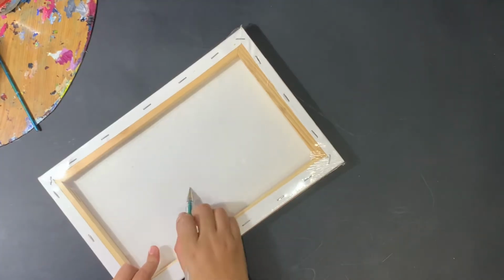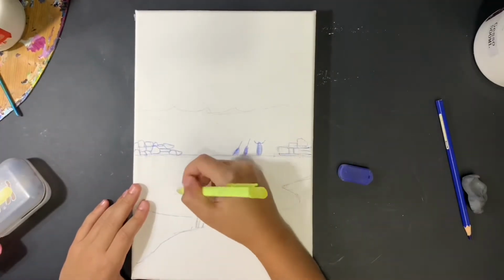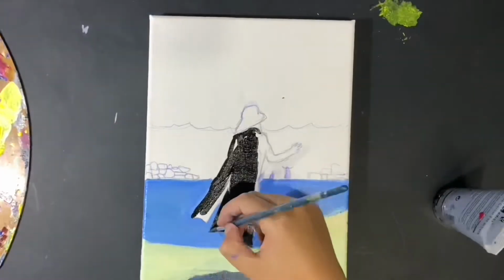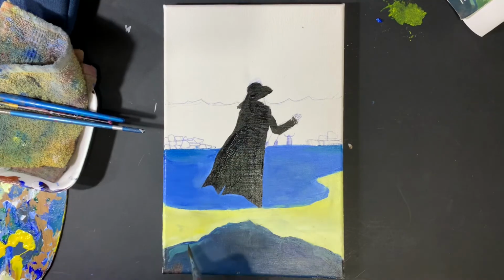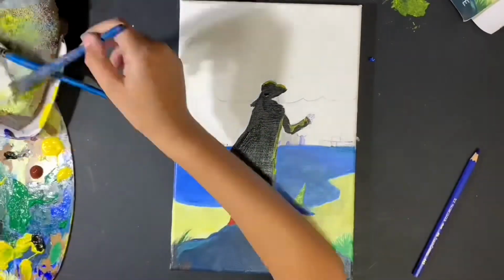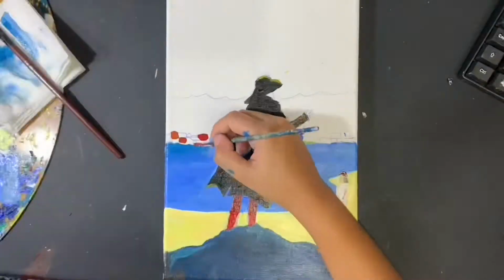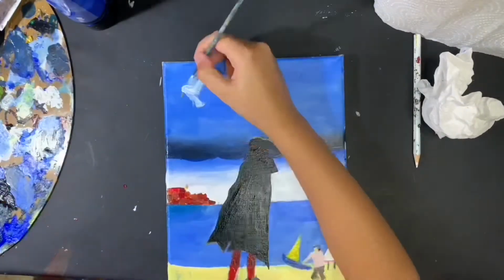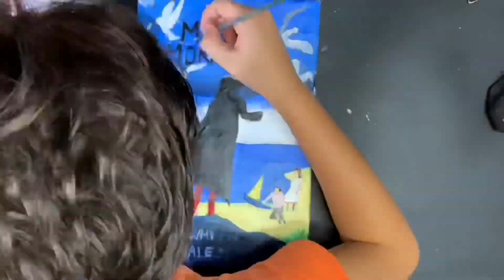I tried REPLACATING a book’s COVER!!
Published:8/12/2020